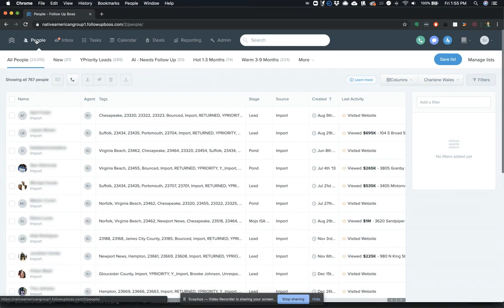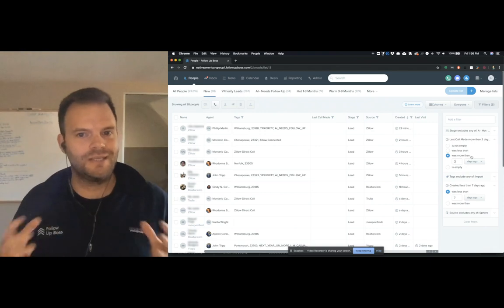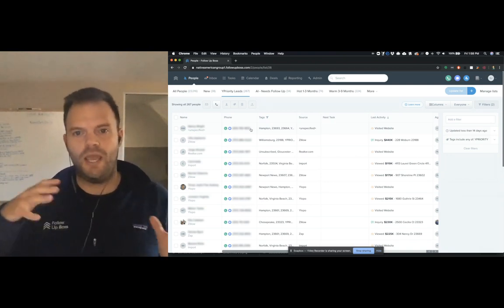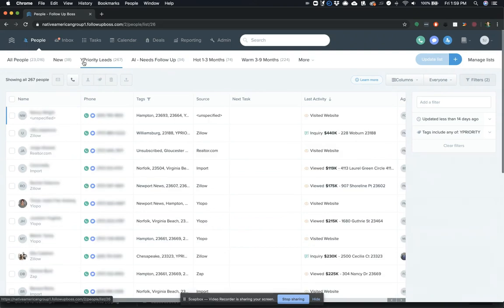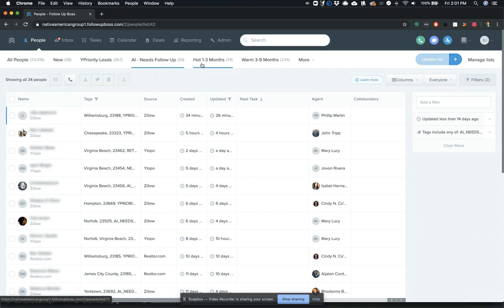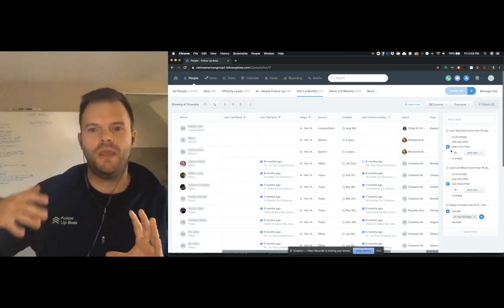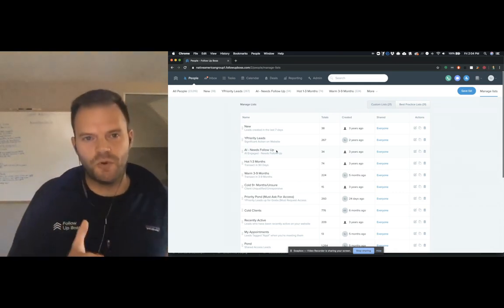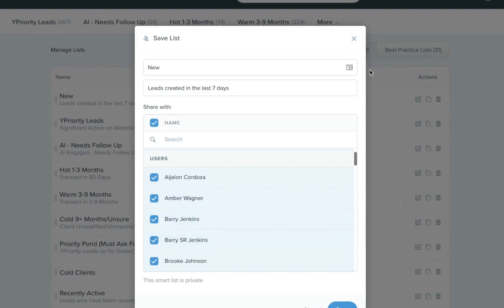Ylopo and Follow Up Boss Best Practices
We spent some time with THE Barry Jenkins today and found some opportunities to optimize his smart lists to make his brokerage team even more efficient.

We took the process he already had (that he said already had a huge impact on conversions for the team) which closely resembles the nurture framework Robby Trefethren shared at the summit, and completely removed the guesswork on who you should call next to maximize your ROI from Ylopo and the integration with Follow Up Boss.

Here's exactly how to set it up on your account.